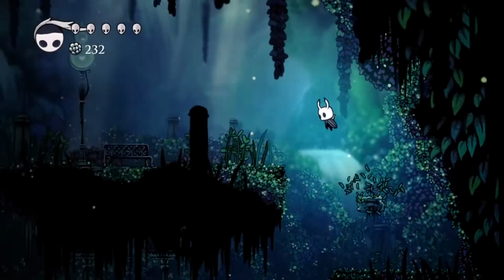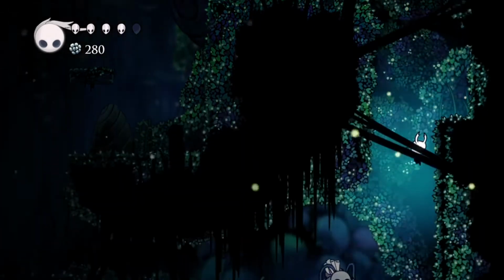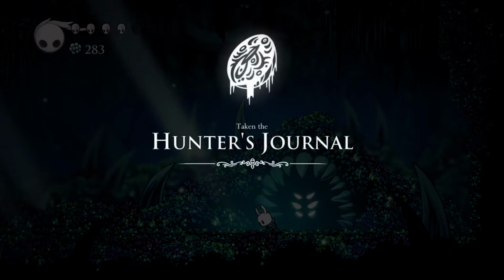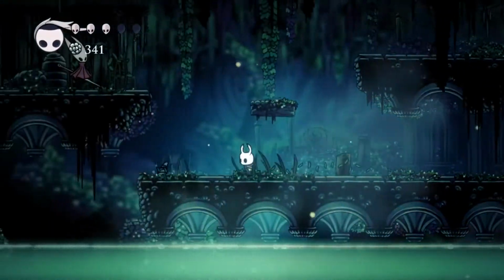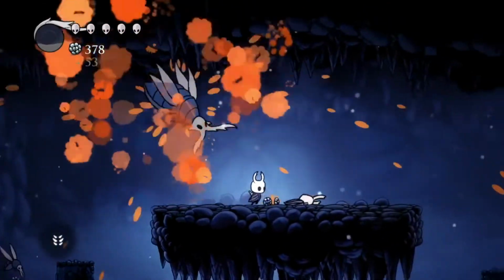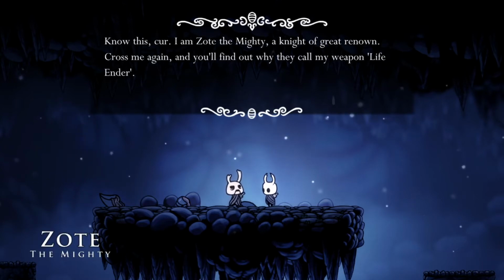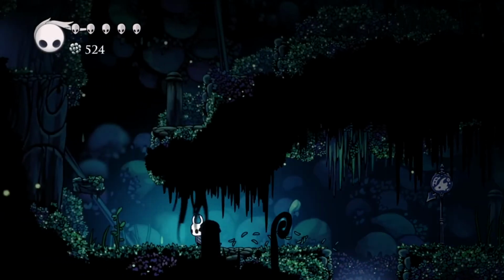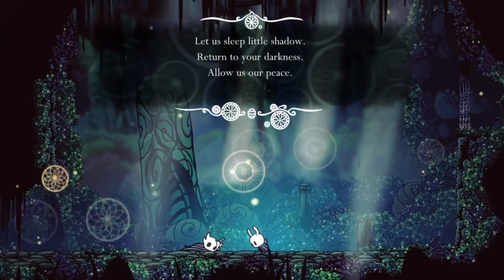Hollow Knight 112% Playthrough - Episode 3: Hunting Down Hornet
With the Forgotten Crossroads behind us, we venture into a verdant new area, but it's not long before a mysterious figure blocks our path.

This series is recorded on Twitch with very minimal editing of episodes. Stream schedule is irregular, but please follow if you enjoy this content!

New episodes planned for release every Sunday, Tuesday, and Thursday!